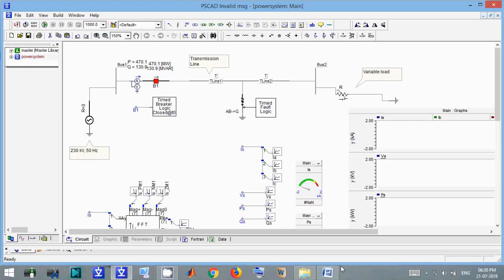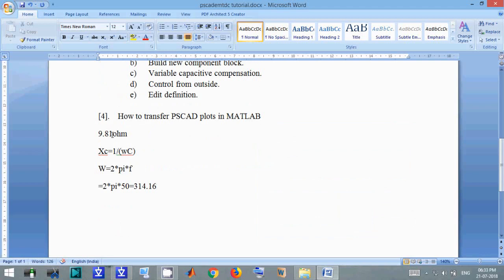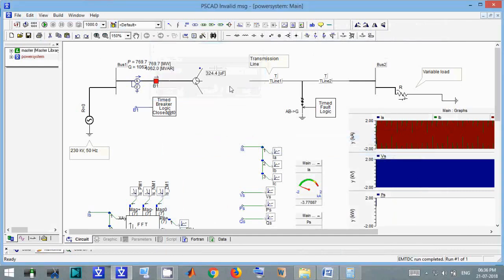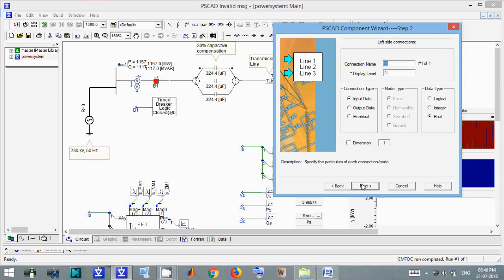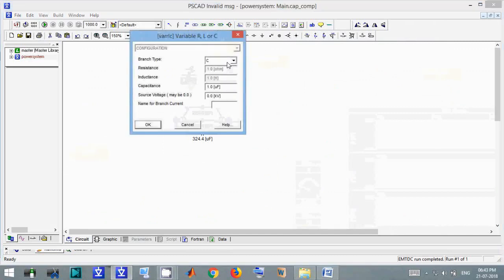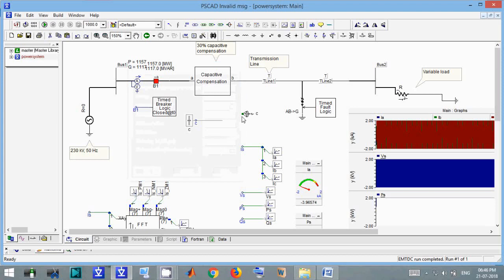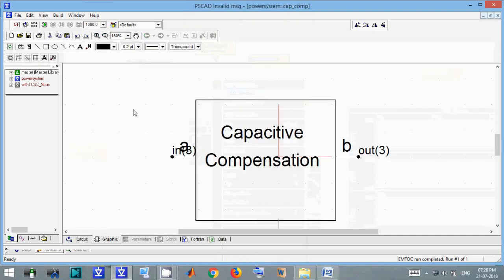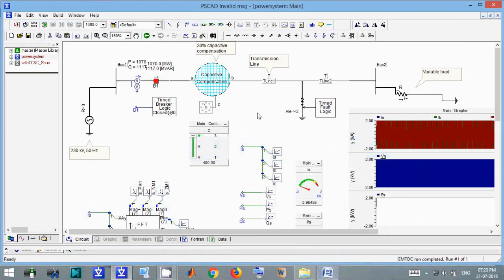05. Audio corrected | PSCAD tutorial | Building new component in PSCAD, Capacitive compensation